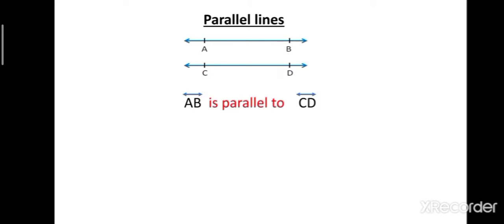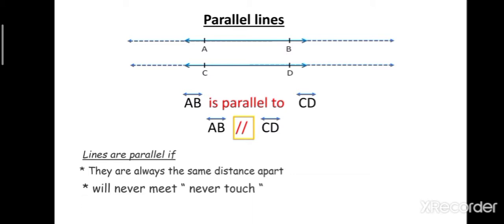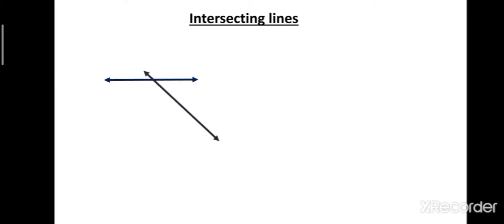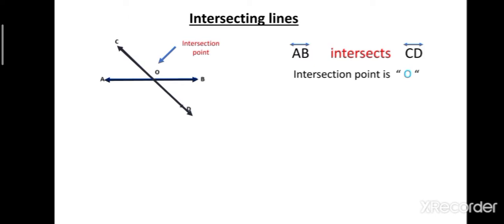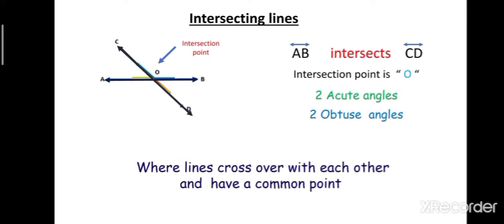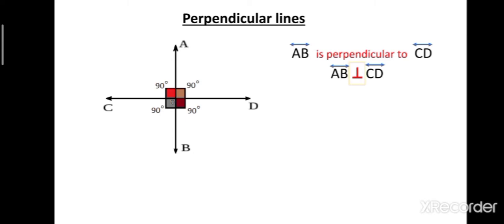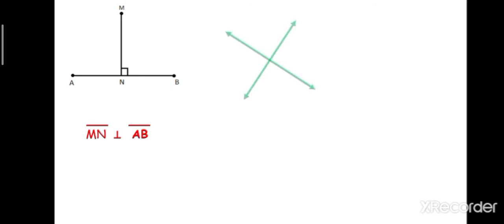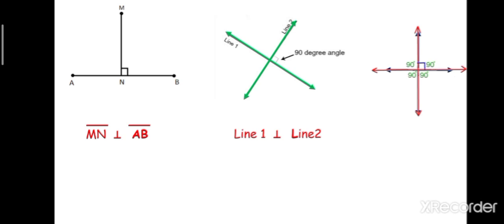Parallel , Perpendicular and Intersecting lines